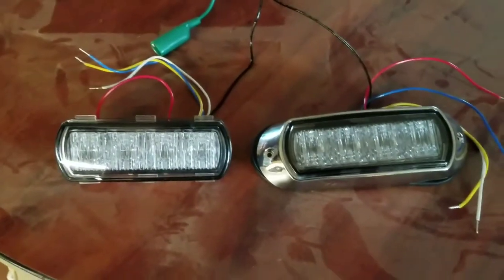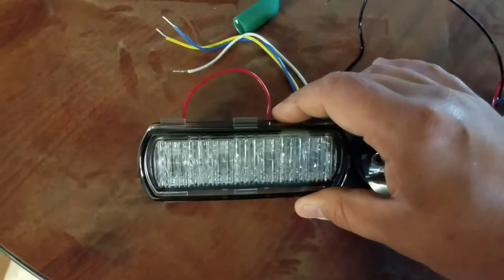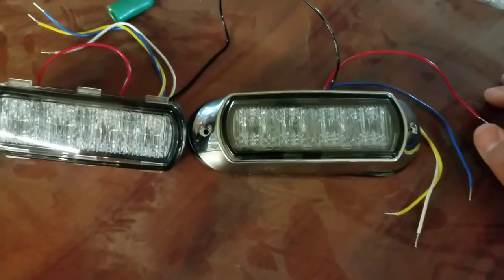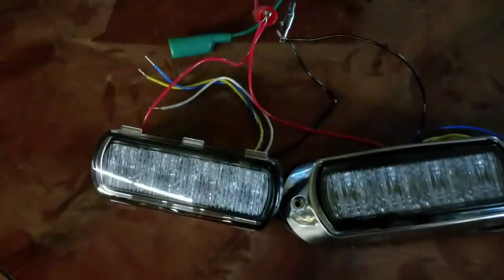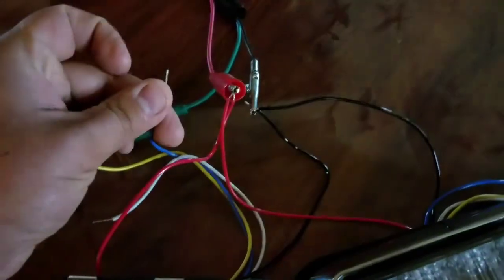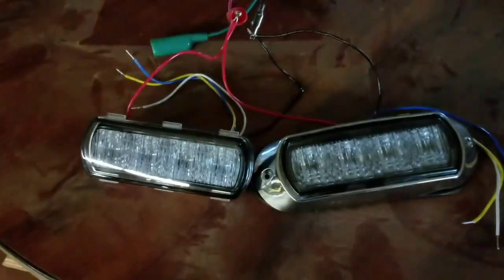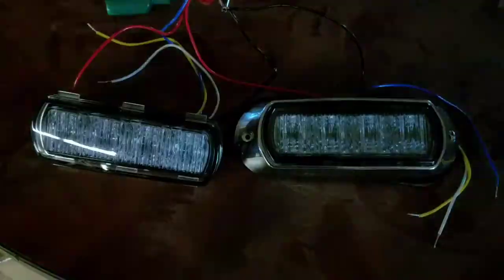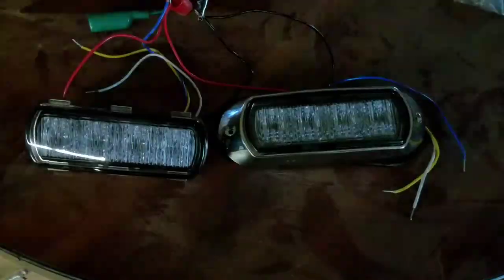TecNiq Inc K50 series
Just a short demonstration of the TecNiq Inc K50 series.